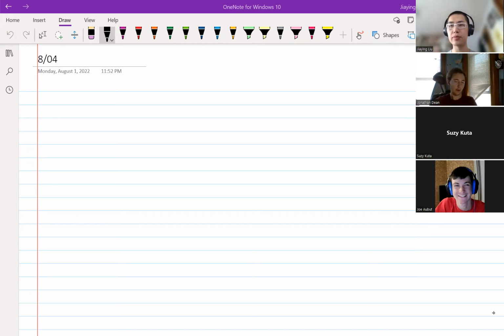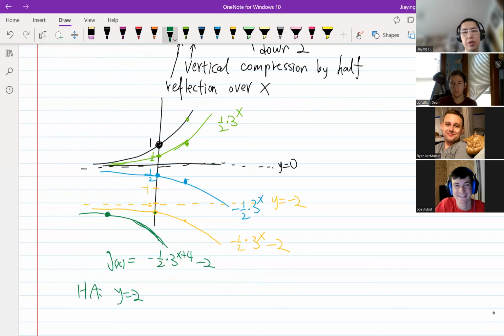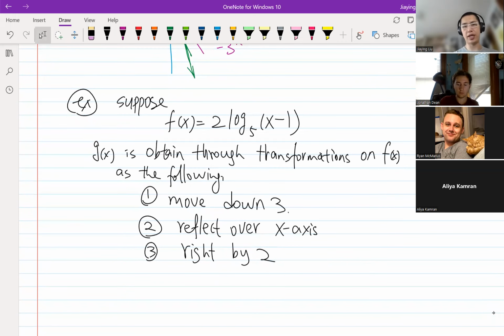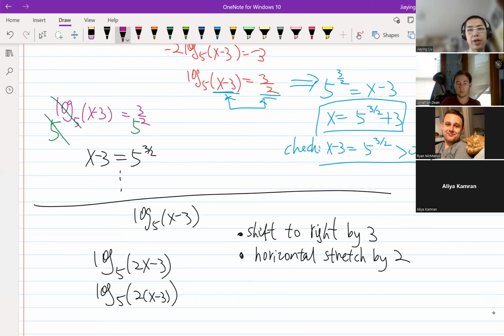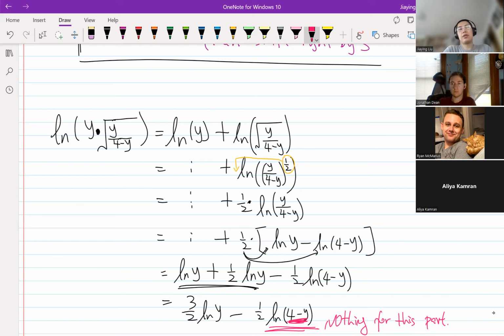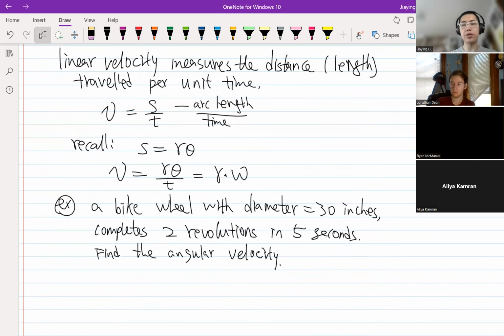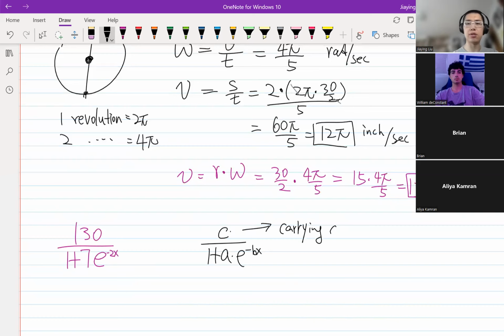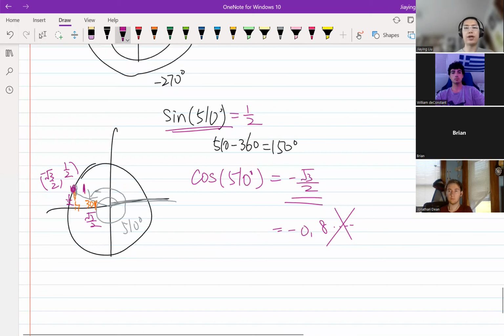Precalculus-- Summer 2022 - Lecture 13 - Exam Review